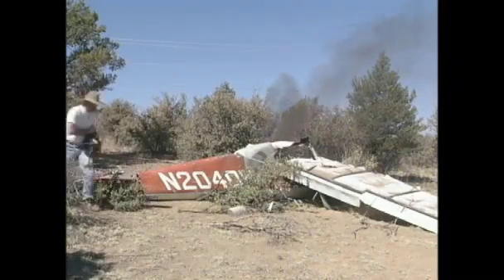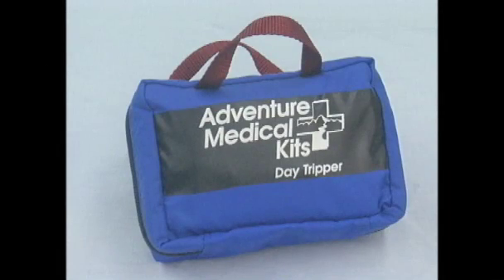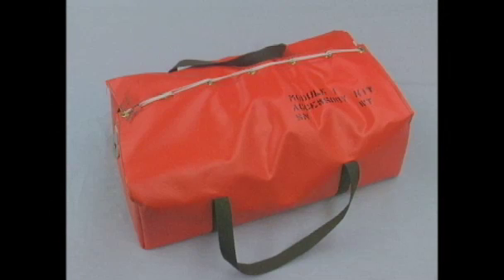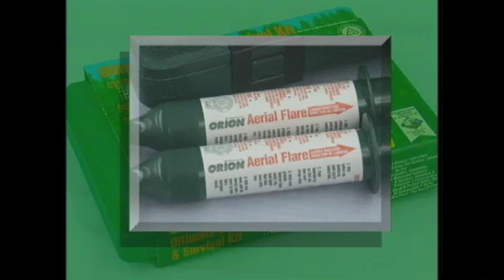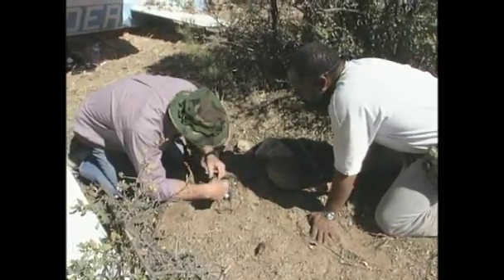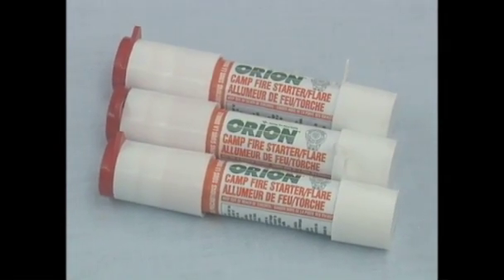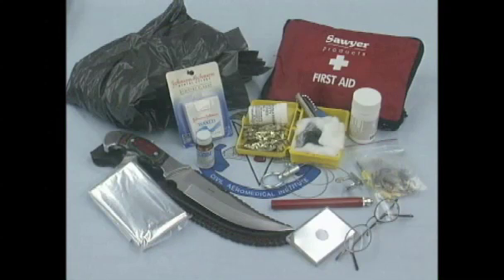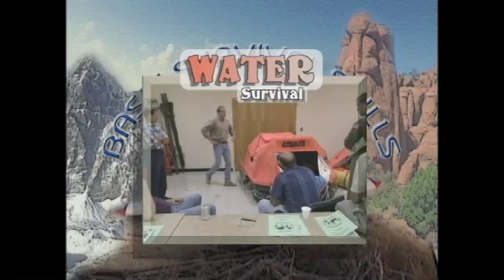Survival Kits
Technology can save lives. There are many "gadgets" that one can buy and put in a survival kit in the unlikely event of being stranded and trying to survive. But, there are also some less exotic devices (such as a good knife) that are indispensable. This video will help guide you construct a survival kit. It will address basic items that all kits must contain as well as other items to help make your survival experience a little less formidable.